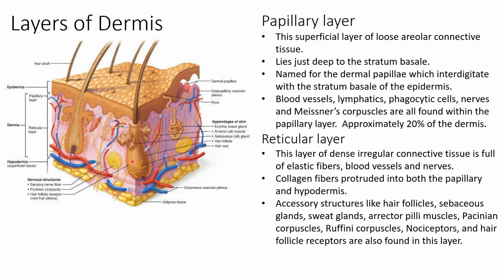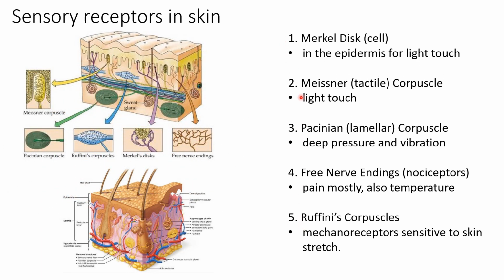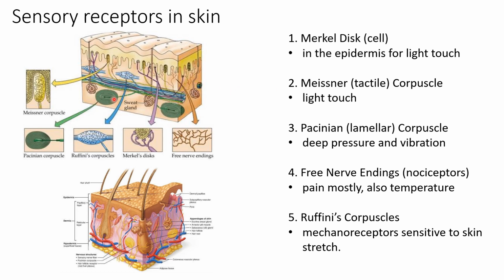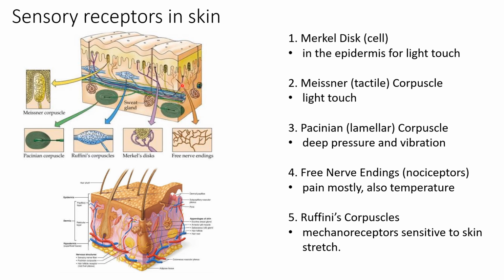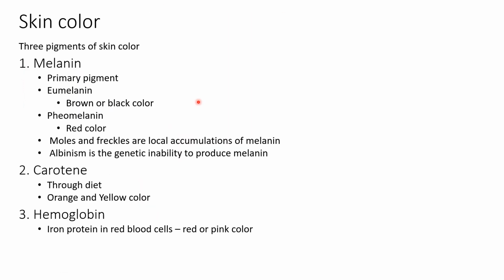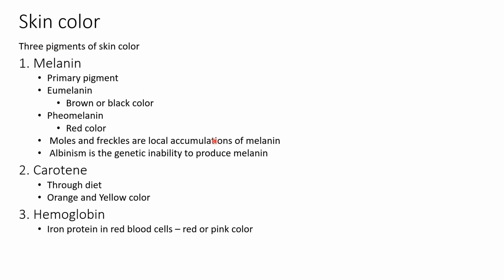Chapter 5B Dermis, Hypodermis, and Pigment